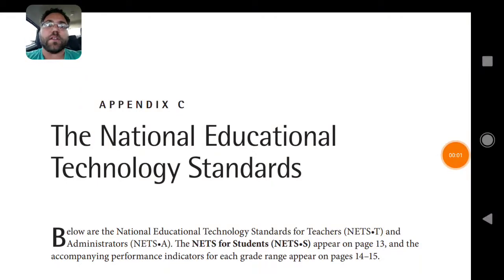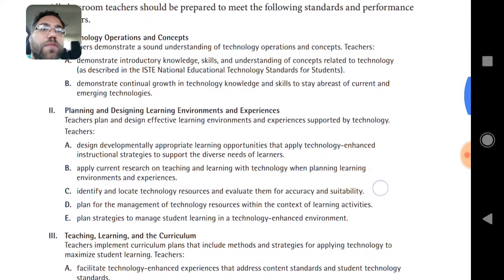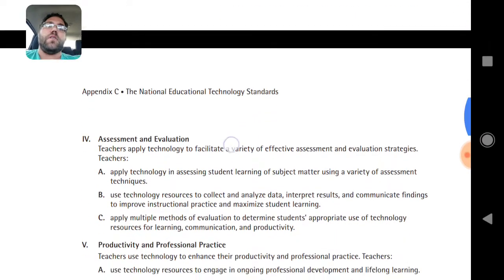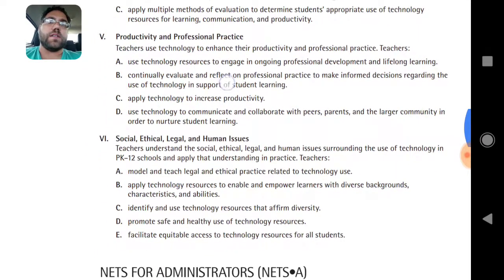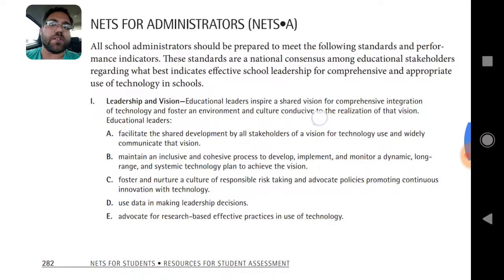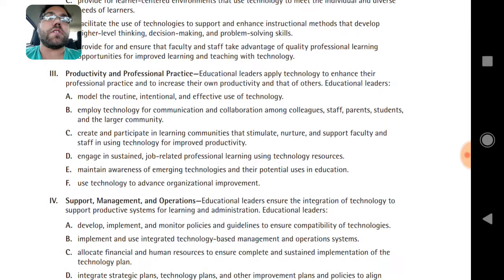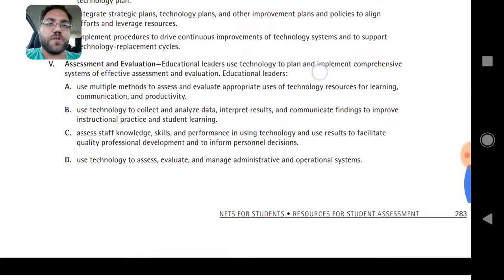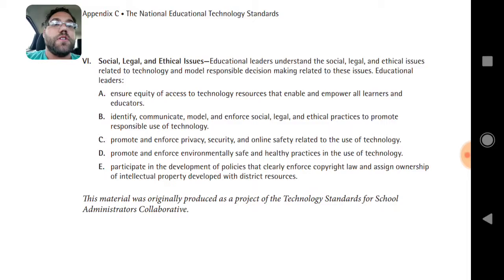NETS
The National Education technology standards